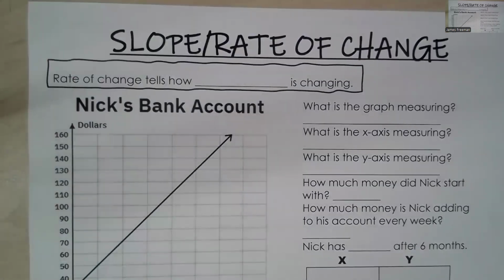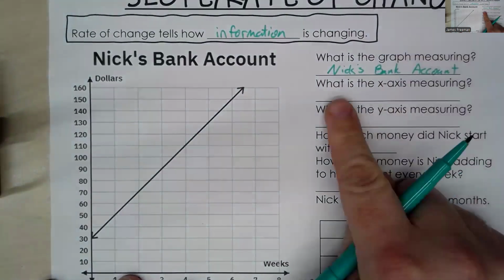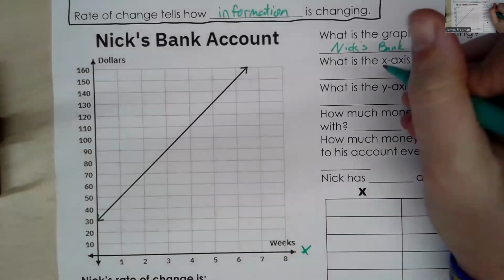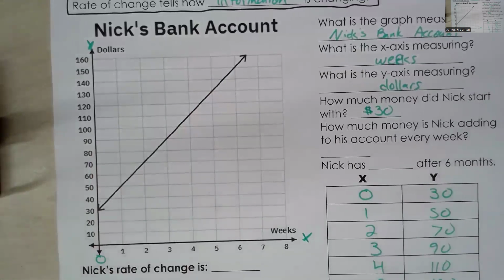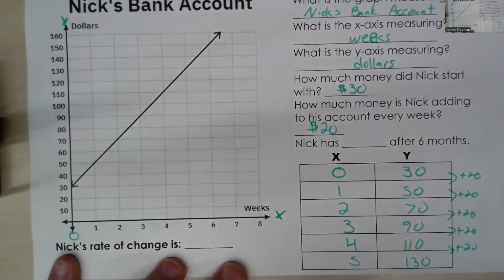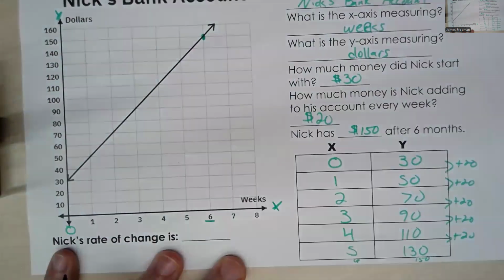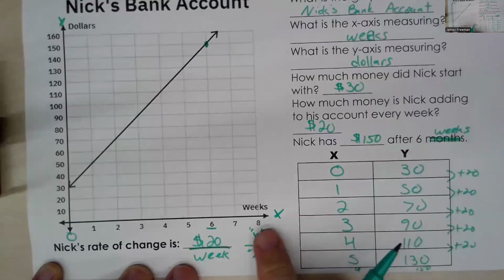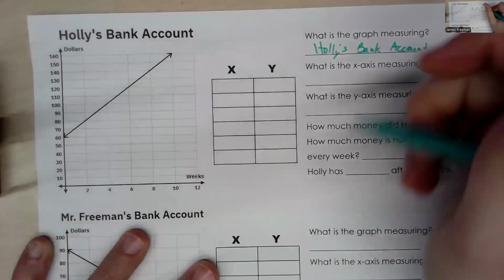8th Reading graphs and rate of change